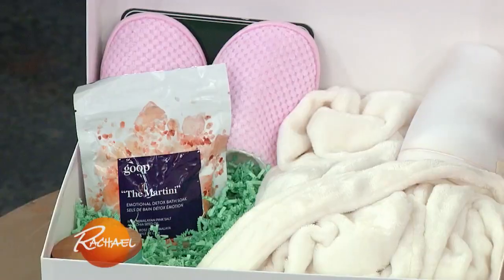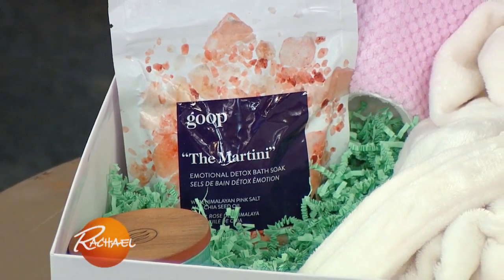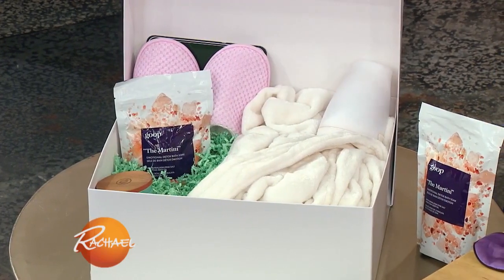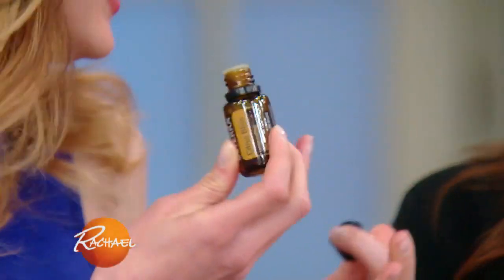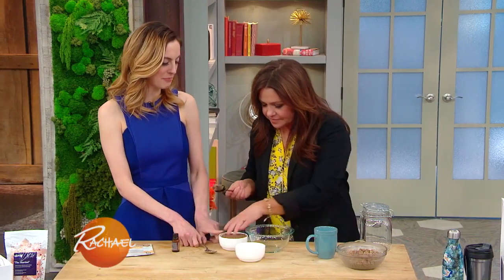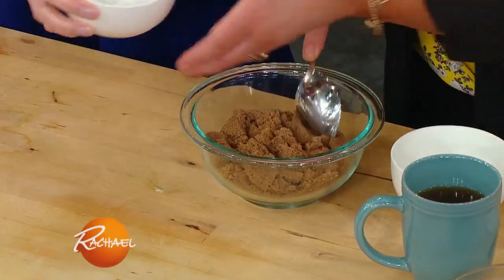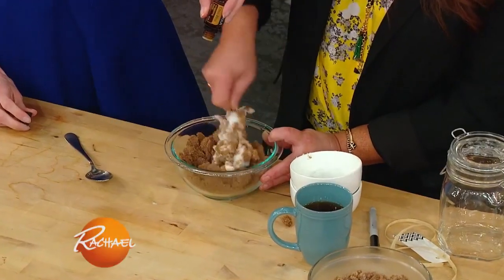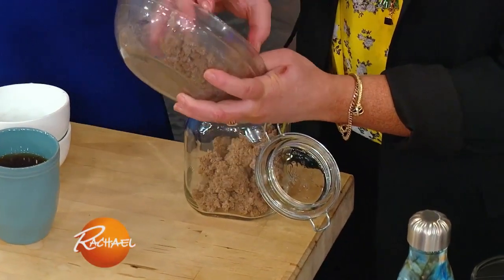Give Your Mom The Gift of Relaxation With This DIY Mother's Day Gift Box Idea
Actress and blogger Eva Amurri Martino (Susan Sarandon’s daughter) shares her recommendations for pulling together the perfect gift for busy moms.